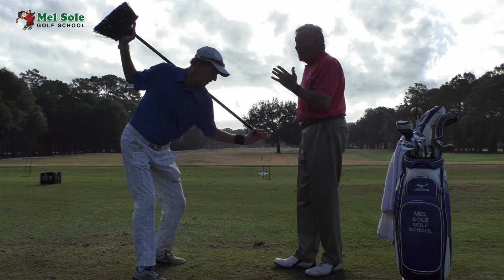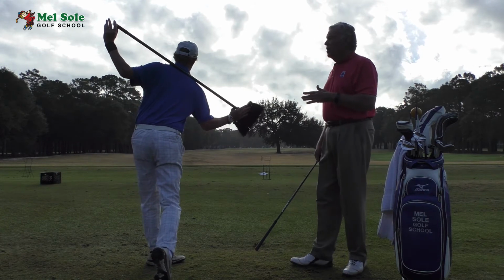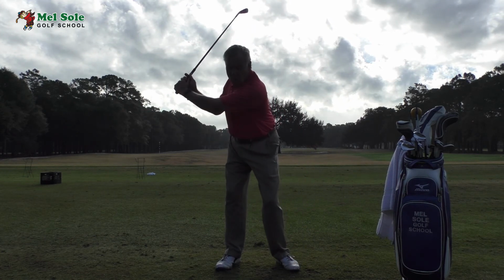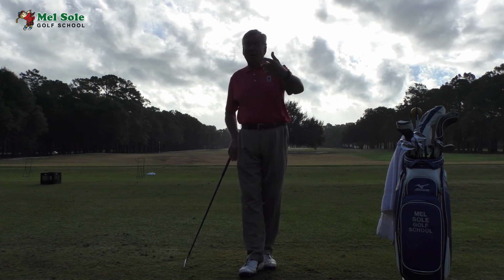Technical Thursday #65 - Staying In The Spine Angle